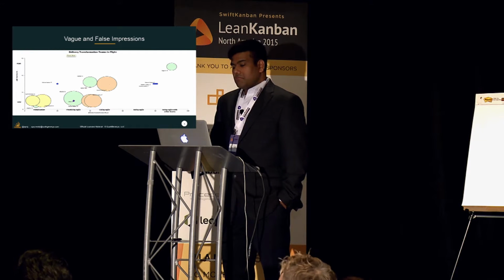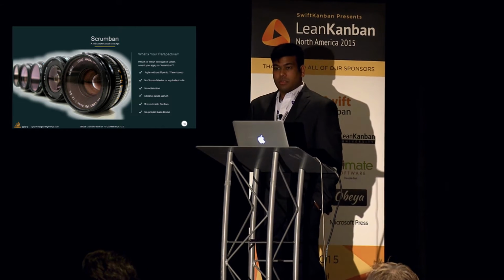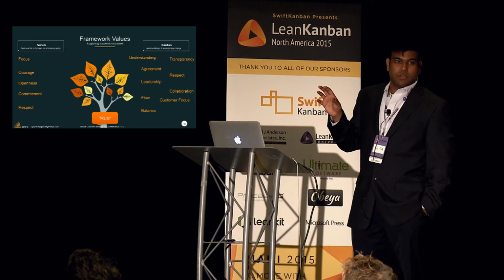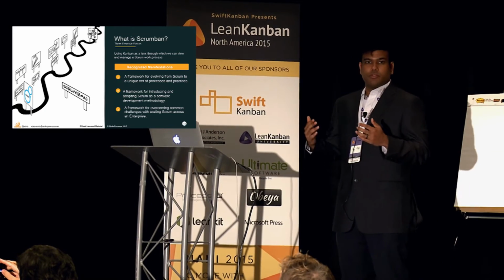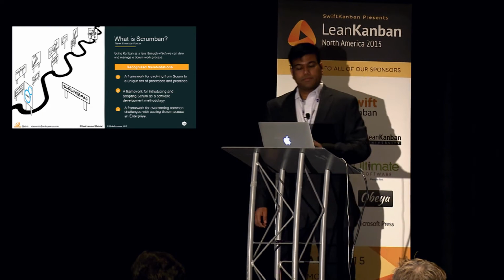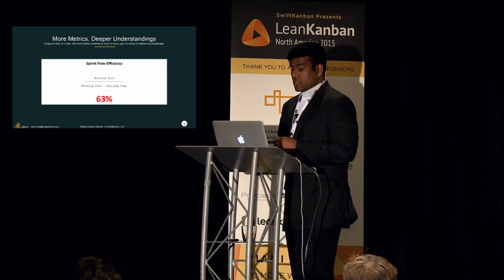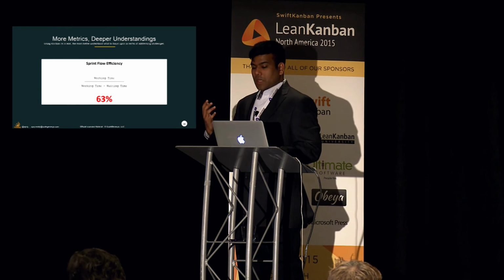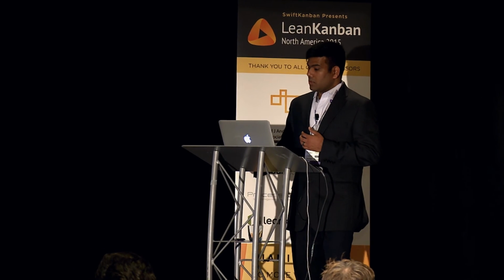LKNA15: What is Scrumban? - Ajay Reddy